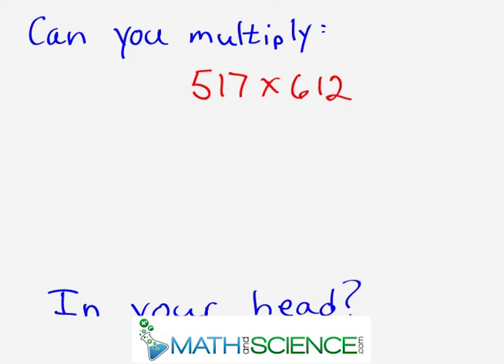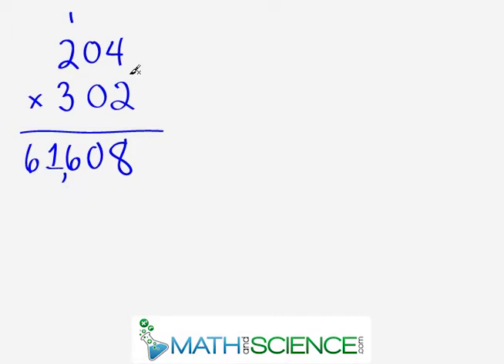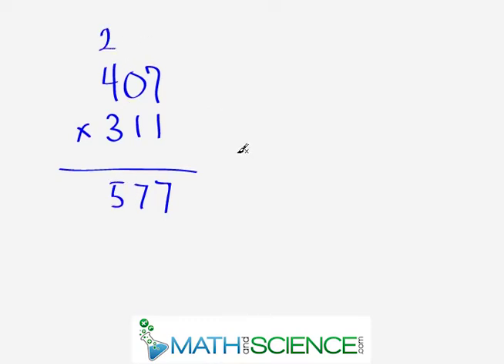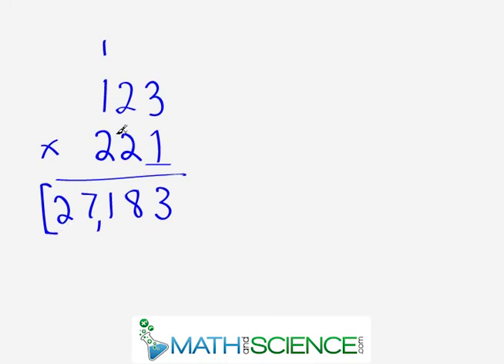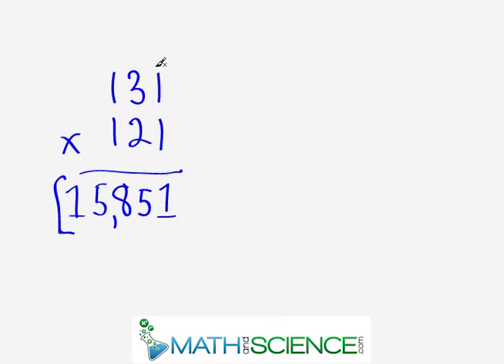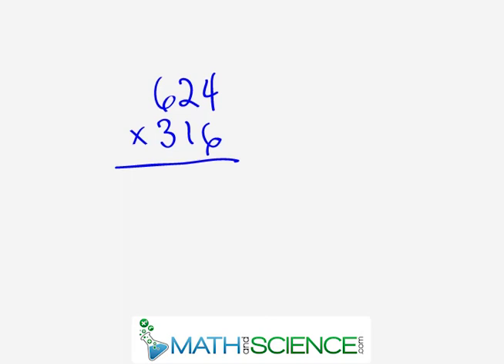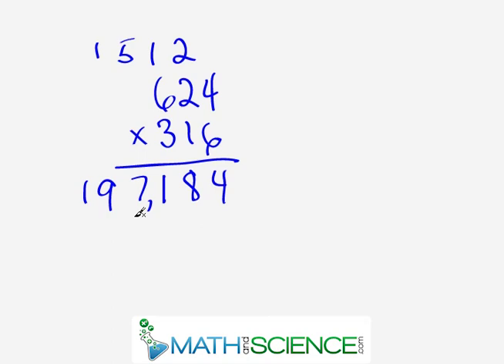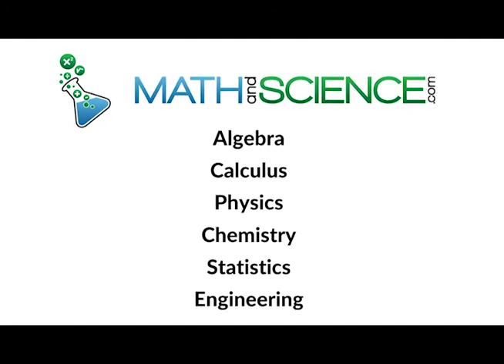Quickly Multiply Two 3-Digit Numbers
This tutorial unveils the art of using mental math to multiply two 3-digit numbers, a skill that can significantly enhance mathematical fluency and confidence. Designed for students, educators, and anyone looking to improve their mental calculation abilities, this video breaks down the seemingly complex process into understandable and manageable steps.

The video begins by emphasizing the importance of mental math in everyday life and academic success. It then introduces a strategic approach to mentally multiply large numbers by breaking them down into smaller, more manageable parts. This method involves understanding place values, simplifying calculations by rounding, and efficiently adding the resulting figures.

Through a series of clear, step-by-step examples, viewers will learn practical techniques for quickly multiplying two 3-digit numbers without paper or a calculator. These examples are carefully chosen to demonstrate a variety of scenarios, ensuring viewers can apply the techniques to a wide range of problems.

Additionally, the video provides tips for improving speed and accuracy in mental calculations, along with exercises to practice and reinforce the learned skills. By the end of this tutorial, viewers will have gained a powerful tool for performing quick and accurate mental multiplications, boosting their mathematical competence and confidence. Join us to master this invaluable mental math strategy.